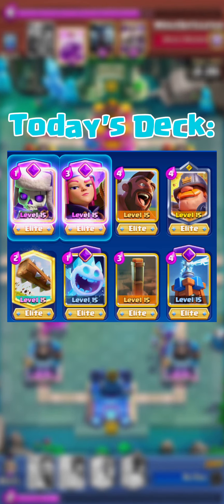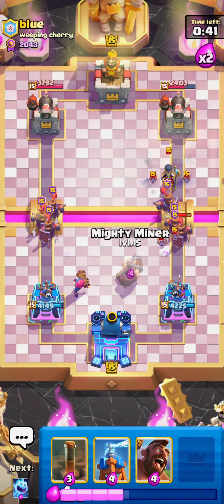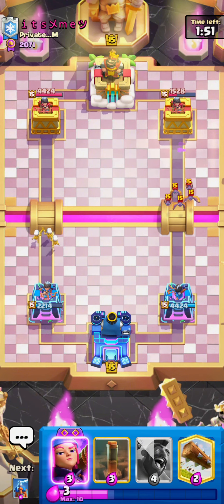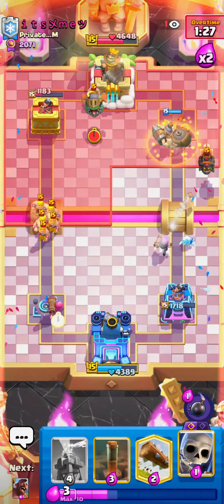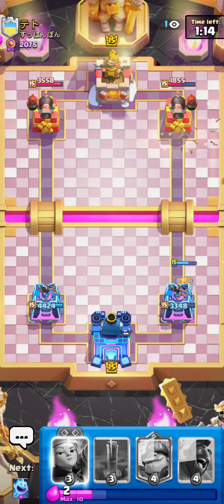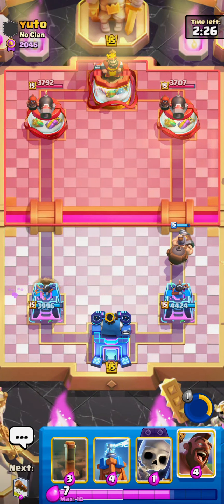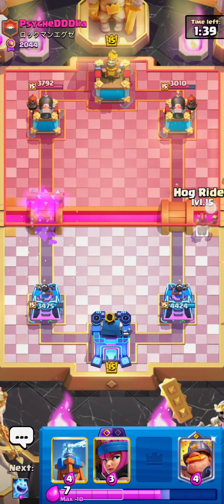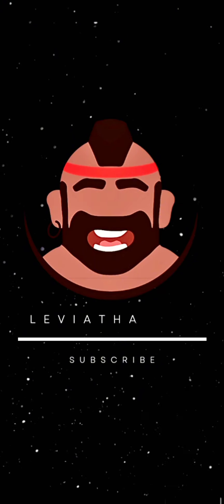🔥 How To Play HOG EQ Mighty Miner! [Tips and Tricks EXPLAINED]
00:00 Intro
00:20 Pekka Drill Recruits
03:41 LavaLoon Miner
07:31 Drill Cycle
11:03 MK Bait
12:34 Miner Mortar